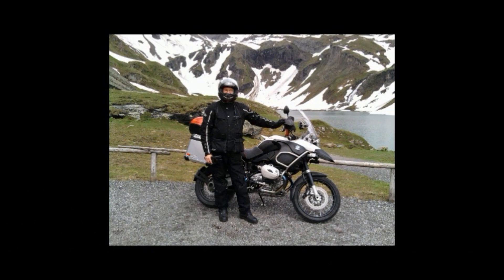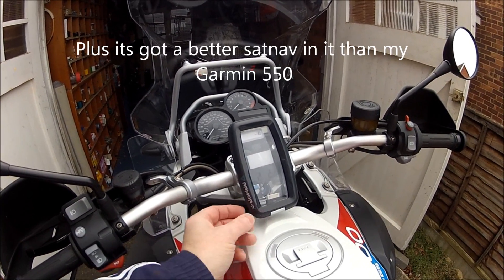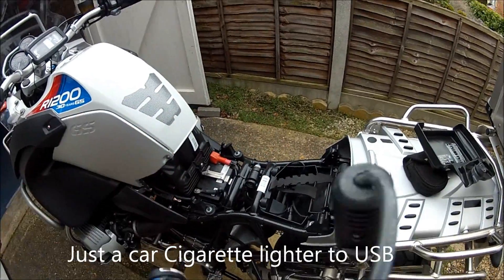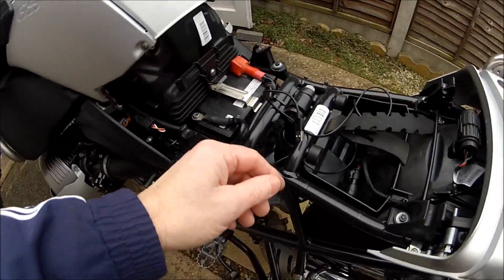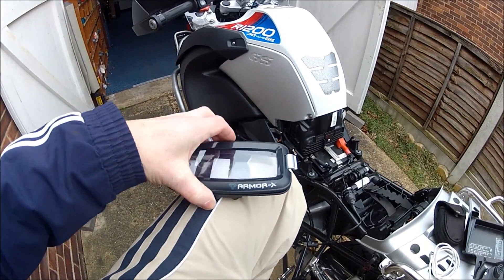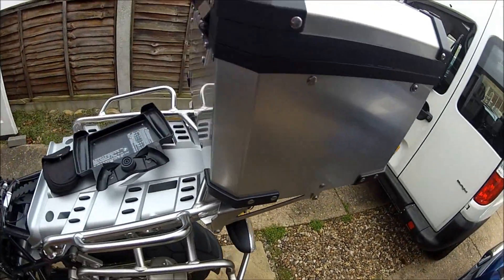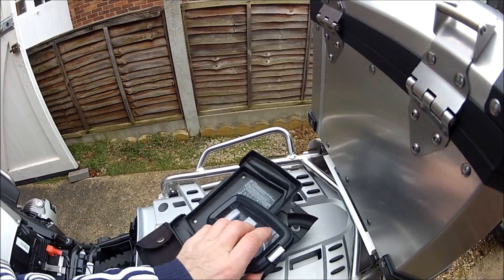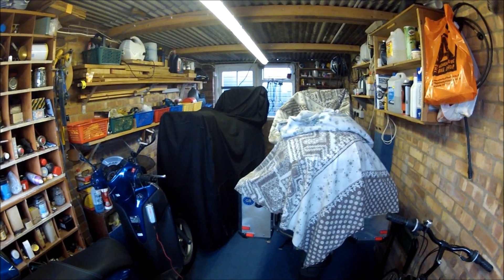How to power your Iphone from a motorbike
To wire to any other bike just take the + and - from the cigarette lighter to your battery don't forget to fit an in line fuse from the battery + if its not got it built in the lighter connector, or better still fit a relay from the battery to the cigarette lighter,EASY, i think its ok to just wire it from the battery with a fuse because your not going to leave your expensive cell phone on your bike when your not there.